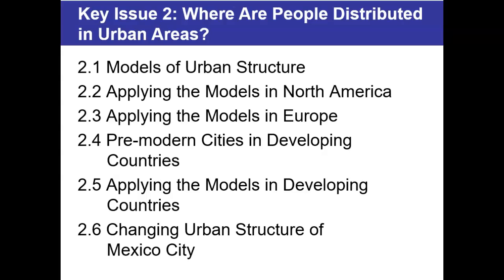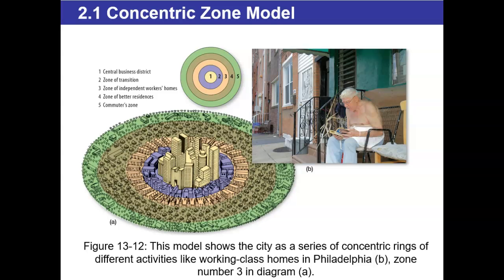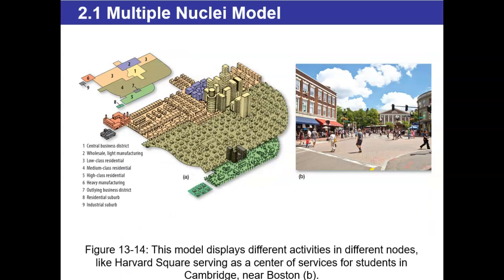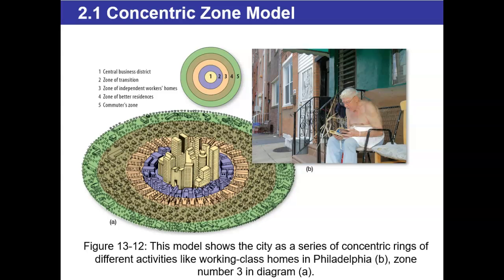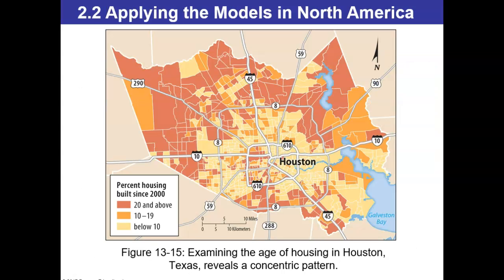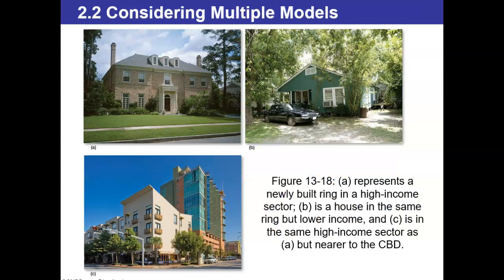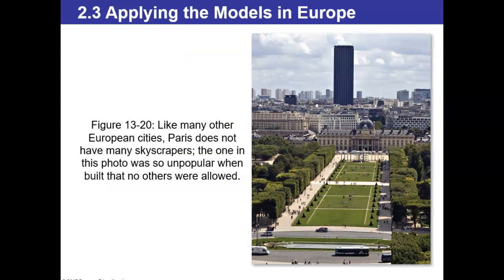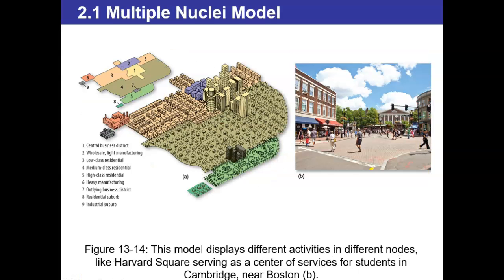Chapter 13: Key Issue 2- Part 1